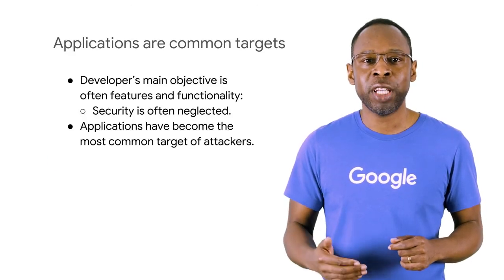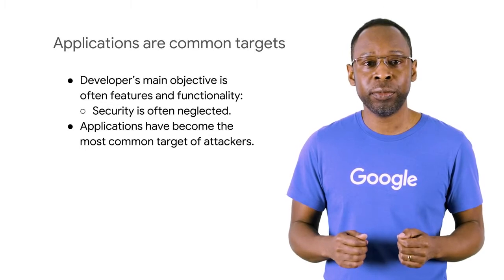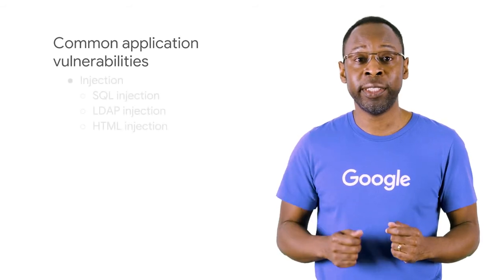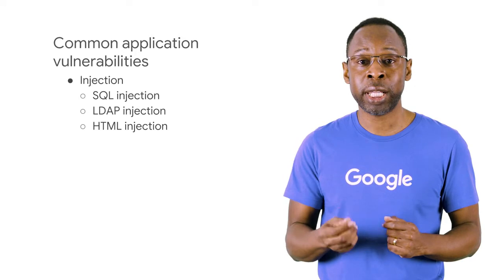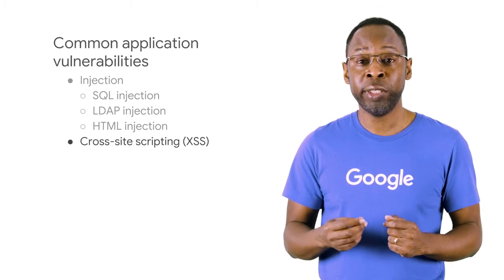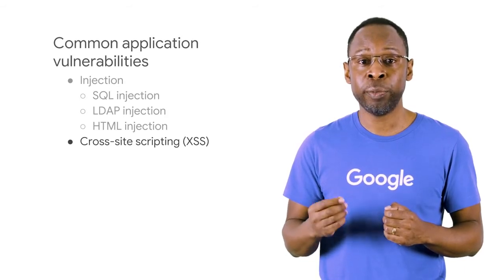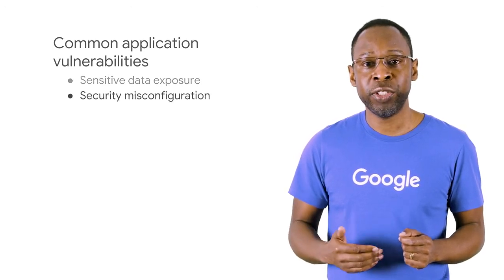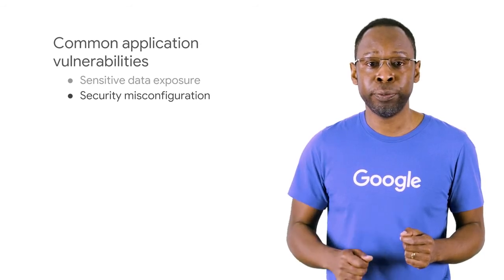1 Application Vulnerabilities